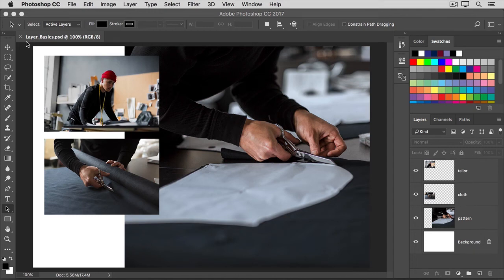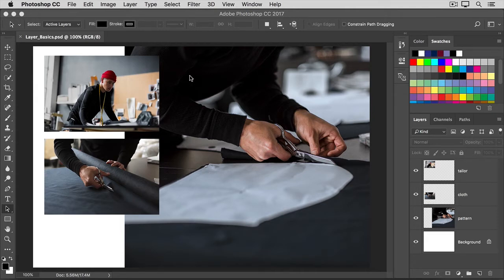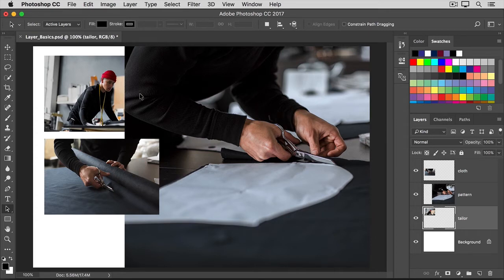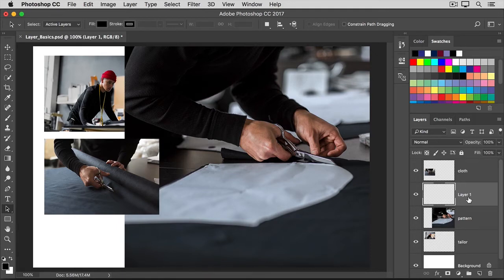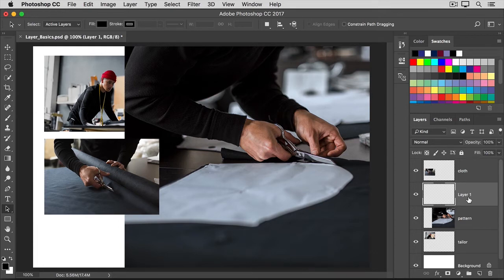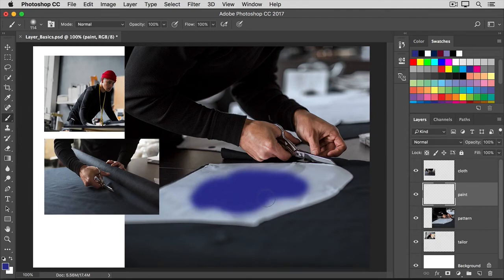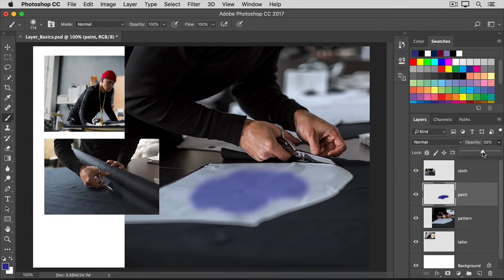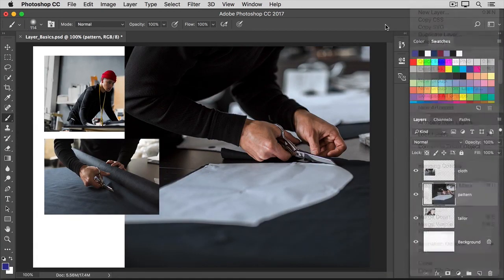How to change layer order, create layer, change opacity, and delete a layer in Photoshop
How to change layer order, create  layer, change opacity, and delete a layer in Photoshop 2022